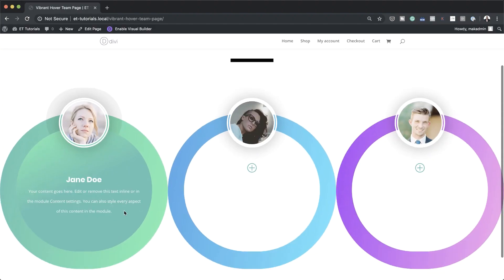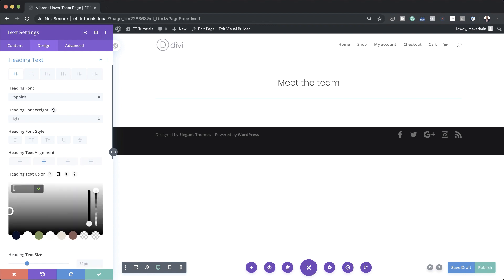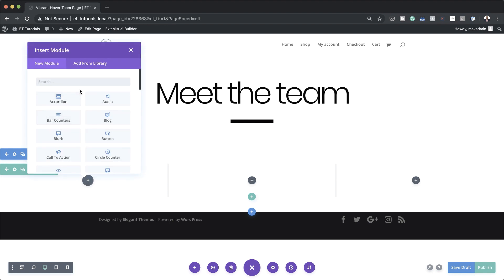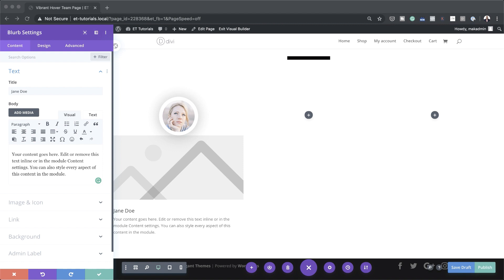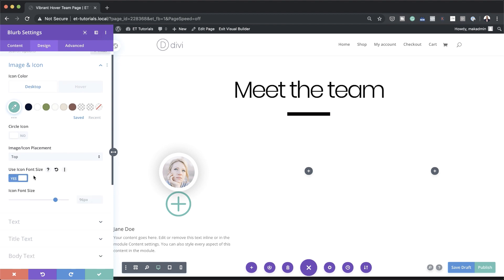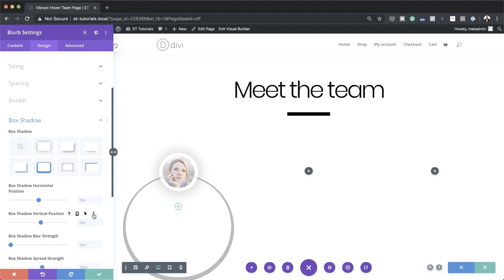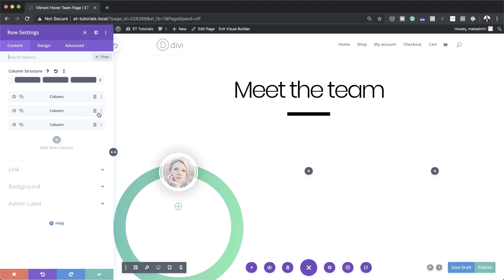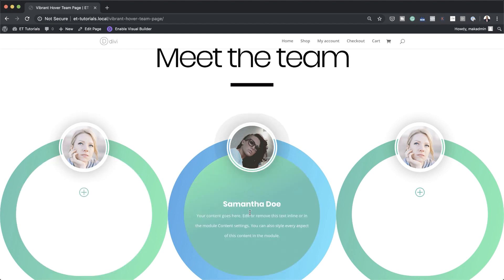How to Create a Vibrant Hover Team Page for Your Next Divi Project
Team pages are often underestimated. Before purchasing a product or hiring a service, many users navigate to team or about pages to get a better idea of the company and the people behind it. If your team page leaves a positive first impression, it could lead towards higher conversion rates. Now, there are many ways to create beautiful team pages with Divi, but if you’re searching for some inspiration for your next project, you’re going to love this post. We’ll recreate a vibrant hover team page that triggers member bios on hover.